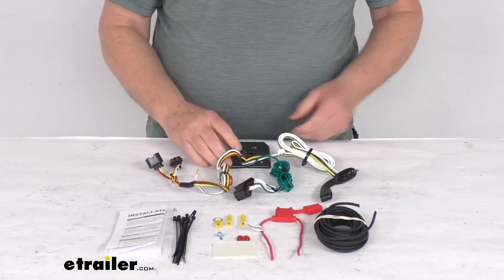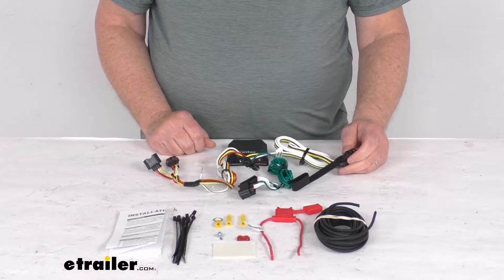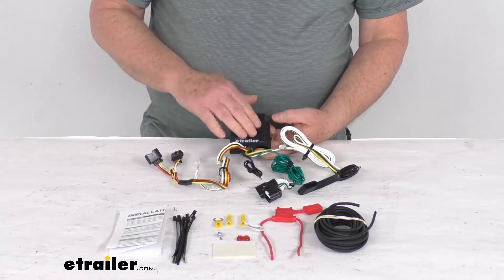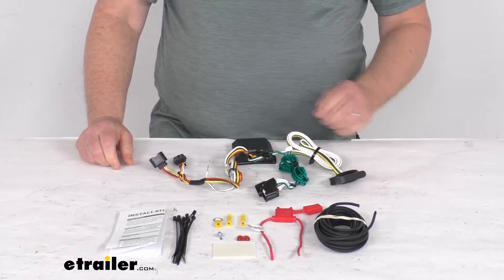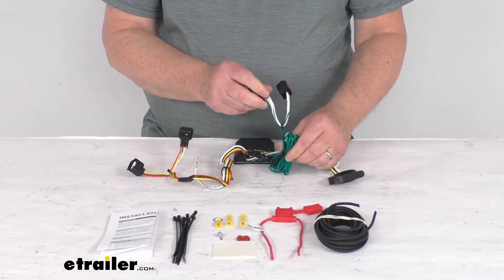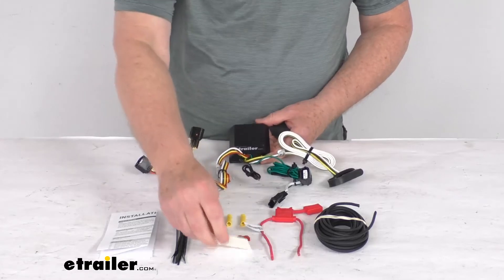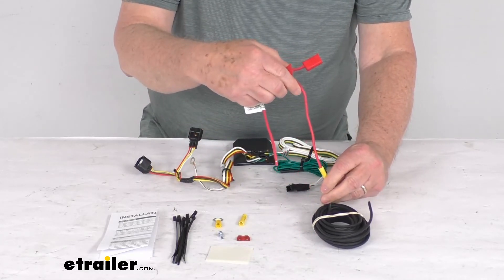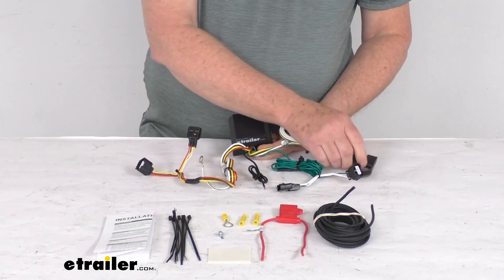Hands-On with the Curt T-Connector Vehicle Wiring Harness with 4-Pole Flat Trailer Connector-C33HR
Hello everybody. This is Jeff with etrailer.com. Today we can take a look at this Curt T-connector vehicle wiring harness with the four-way flat trailer connector. Now this is a custom fit part. It is designed to fit the 2020 and newer Nissan road sports vehicles and on a custom fit part like this I'd like to recommend for you to go to our website use the fit guide, put it in your year and model vehicle and it'll show if this'll work for your application. Now this will provide this four way flat trailer connector at the back of your vehicle to power your trailer's signal lights.

This is compatible with five pole, six pole and seven pole adapters that we do sell separately on our website. And this kit does connect very quickly and easily. All you have to do is locate your connection points which are behind the taillights. You plug in these T-connectors one on each side, one on the passenger side, one on the driver side, ground your white wire right here and you'll have this black power wire that runs to your vehicle's battery. Now, this does include this taillight converter this black box here.

This is to ensure that your vehicle's wiring matches that of your trailer. It is a powered module that's right connects directly to the battery and that's to avoid overloading your vehicle's electrical system. This converter is constructed using SMT technology which is Surface Mount Technology gives you consistent reliable performance. It'll maximize your trailer light yield and intensity while producing minimal heat. And it also ensures superior operation any rough road conditions.

You notice on the four-way does come with this nice dust cover for the four-way when you're not plugged in to your trailer, you can put that dust cover over the terminals it protects them from any damage of the elements. Few specs on this kit, the maximum amperage for the stop and turn light circuits is not our six amps per side for the taillight circuit is three amps total. Now it does come with everything shown here on the table a nice set of installation instructions. That'll describe how to put this all together and how to plug it in. But basically what you wanna do is you'll start by connecting these T-connectors and you wanna start on the driver's side.

The driver's side will be the one that has the yellow and red wires in it. And what you'll do is go behind the taillights, unplug your harness, plug this into that. And then you'll go to your passenger side which is the connectors here with the green wire run the length of wire over to the passenger side, do the same unplug your harness, plugged it right in. And then what you wanna do is take this white wire with the eyelid on it that's for a ground. You wanna connect that to a good clean ground that's nearby. If there is not one they do give you a grounding screw that you can make your own ground. And this box this black box does have a little weight to it so you don't want that bouncing around. You wanna attach that to a good flat surface. You can put a screw through this tab right here with the hole in it, or if you want they even give you a piece of double faced tape that you gonna attach it down with. Once that's all connected down, all connected to your harness, running this four way out the back. The last connection is this black power wire that'll run to the front of the vehicle to connect to your battery. And what you'll do is use this length of wire and these connectors they include for to do that. Take a butt connector, put it on there connect it to one end of the length of wire and then run it to the front. And when you get to the front, you don't wanna connect this directly to the battery. You wanna run it through this inline fuse holder. So you take one of the other butt connectors connect to one side of the fuse holder, just like that. And then on the other side you'll take your eyelid connector connect that and that'll connect to your battery. Once that's all connected, take your included 10 amp fuse put it in your fuse holder, just like that. Put your cap on there. Once you got your cap on there, your system's all hooked up ready to go. Now, if you notice they do give you some extra cable ties here to take up any slack in the wiring you might need. But that should do it for the review on this Curt T-Connector vehicle wiring harness with the four way flat trailer connector..